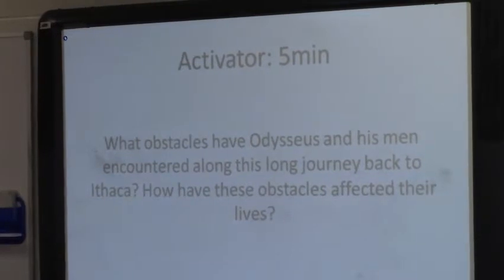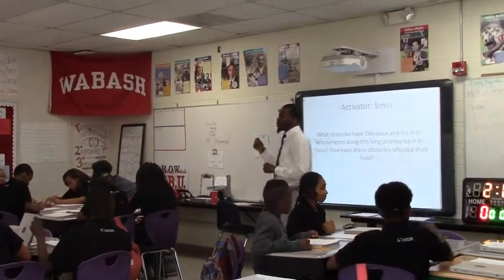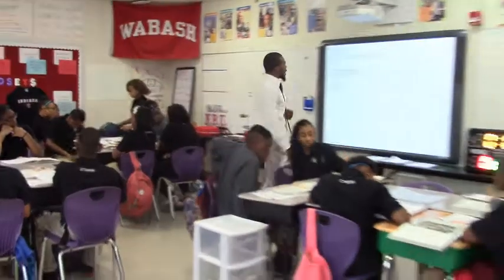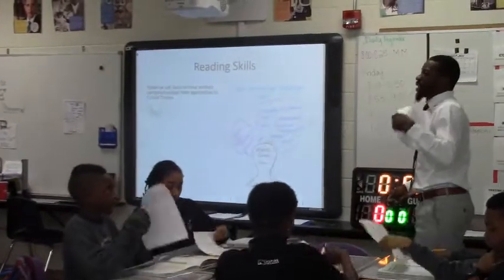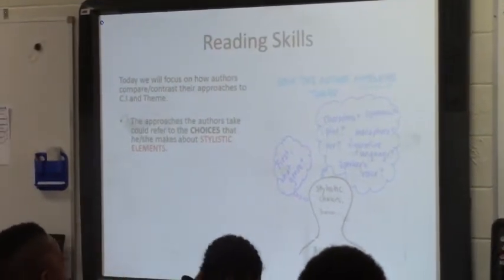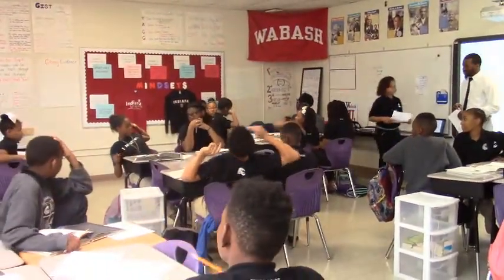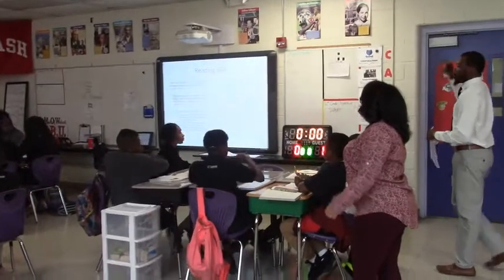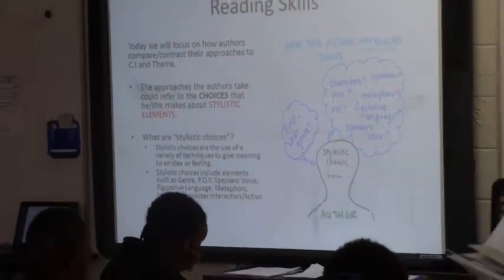Arion Clanton Teaching KW 4 0 G6 L30 P1